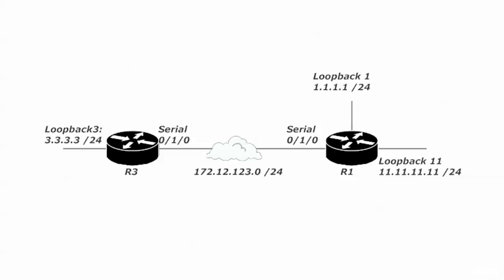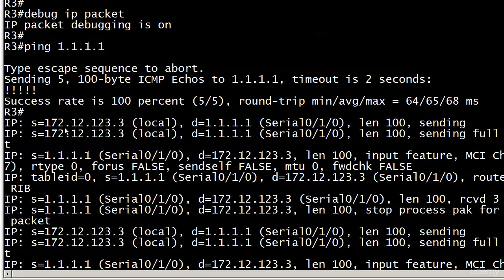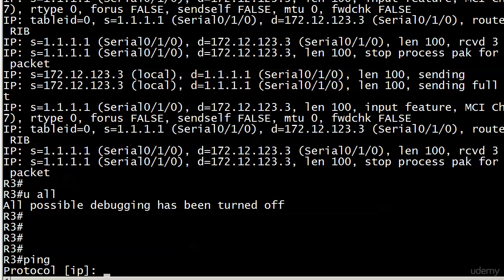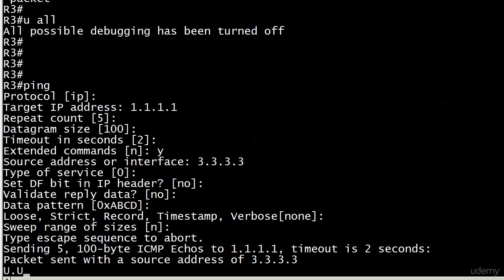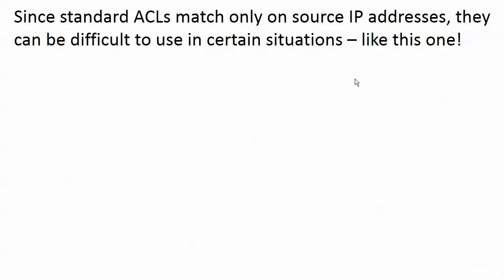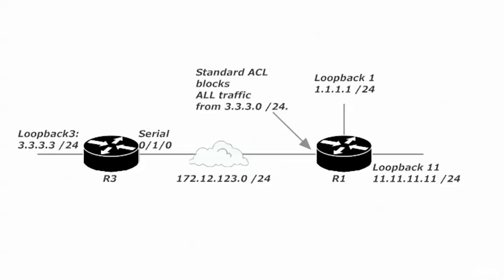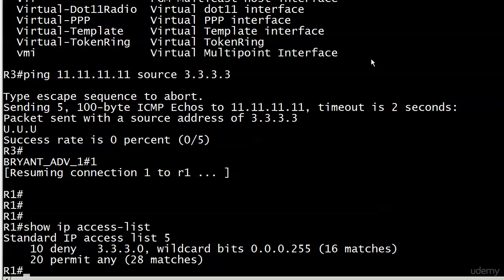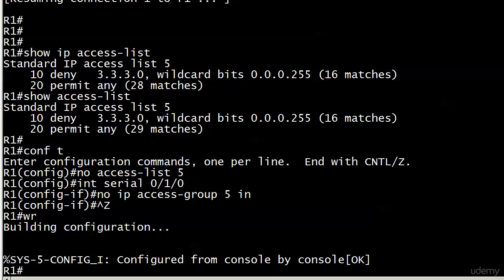083 ACL 4 Standard ACL Lab Concludes